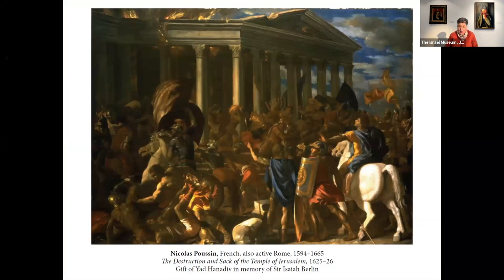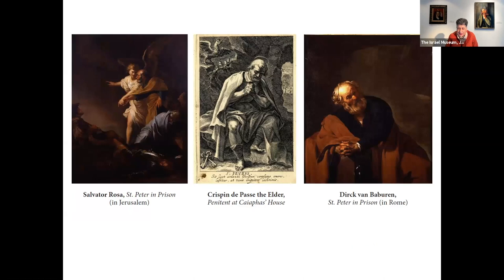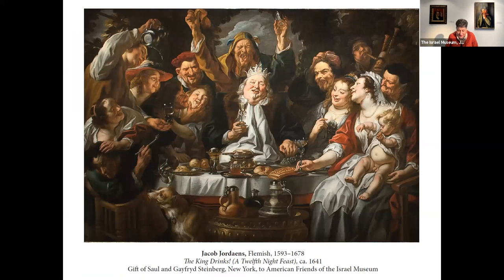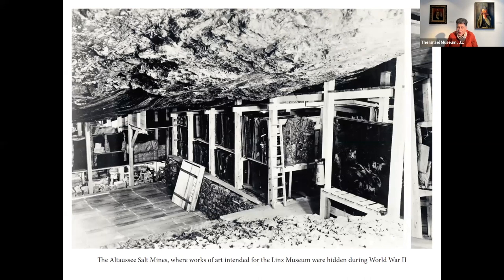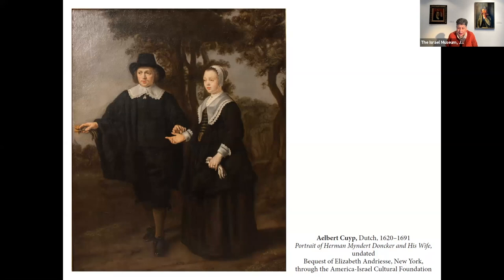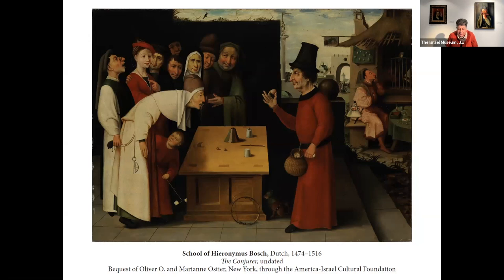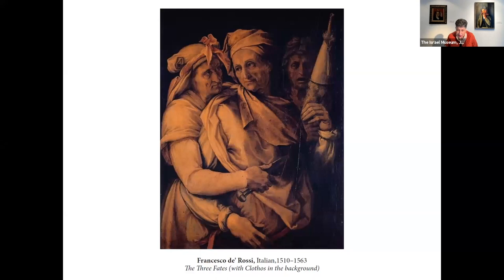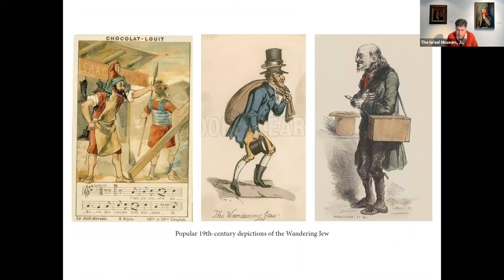Live Salon with Curators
Shlomit Steinberg, IMJ Hans Dichand Senior Curator of European Art
"Museum Mysteries". April 26, 2020